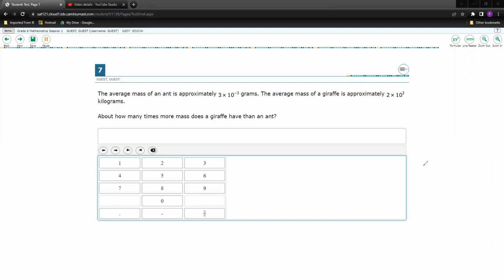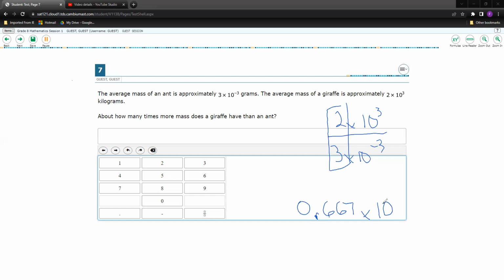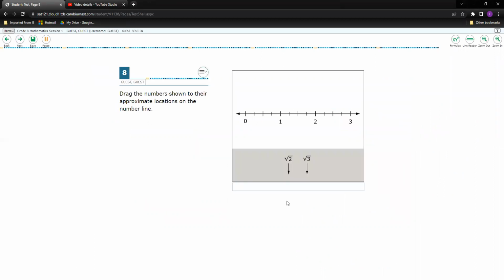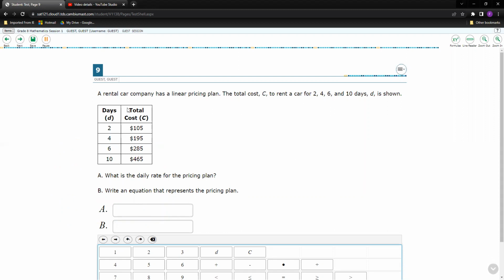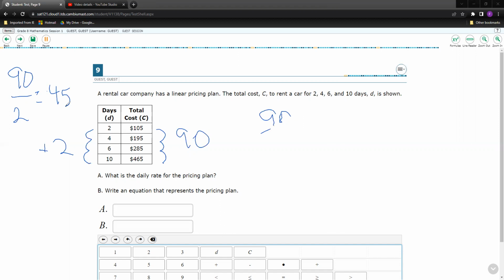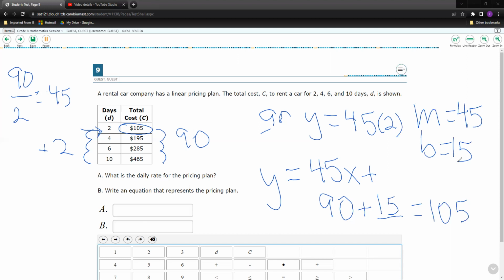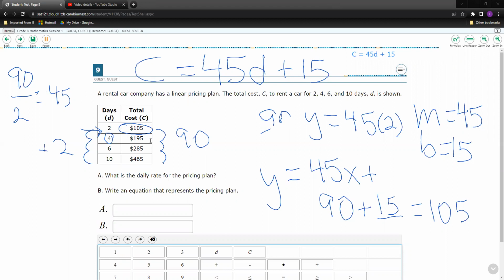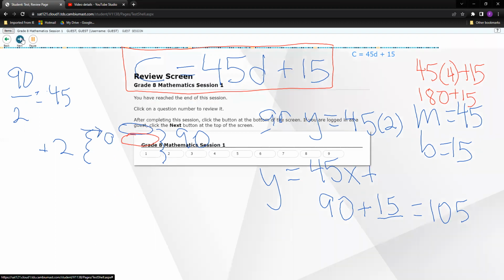FSA Practice Pre-Algebra 2